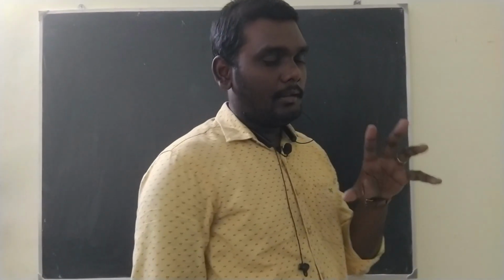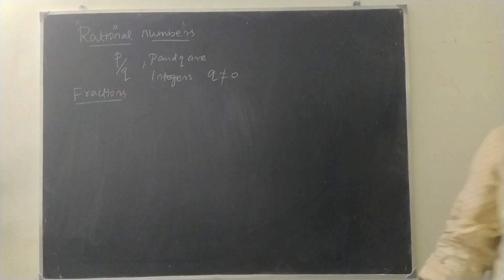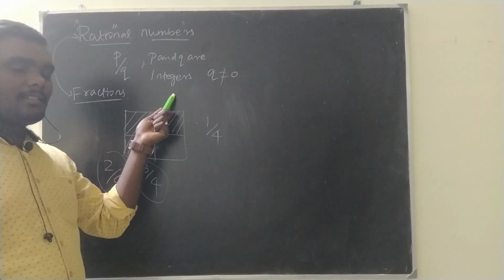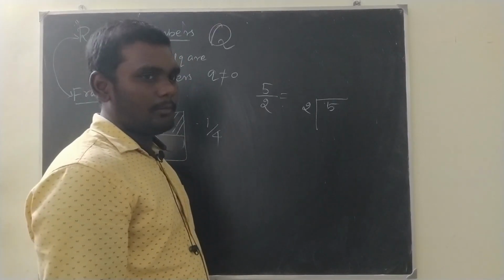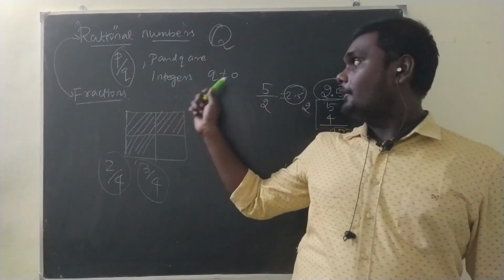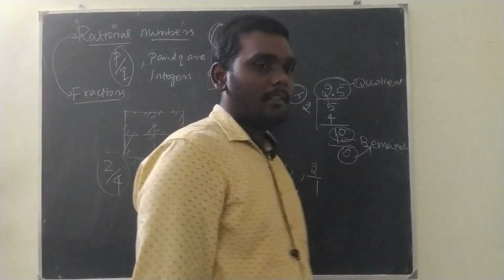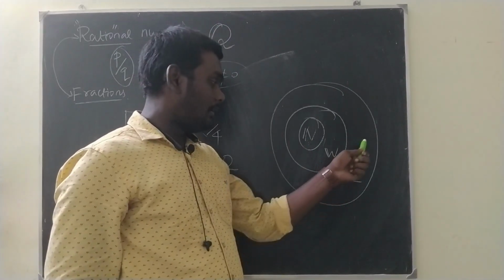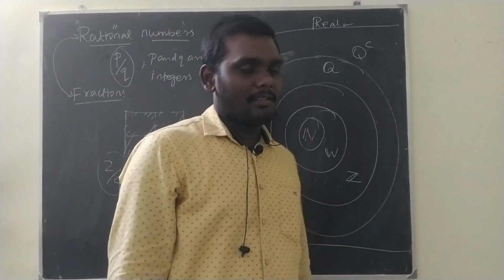What's the difference between Rational Number and Fraction? |Number Systems| Basic Mathematics